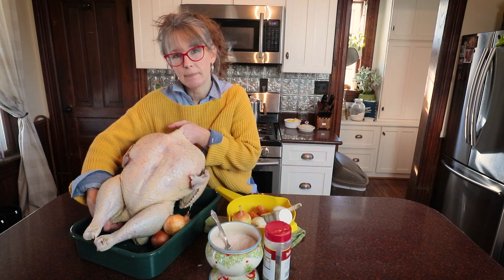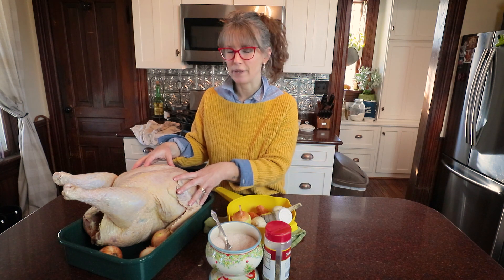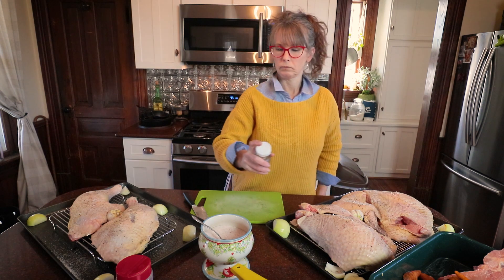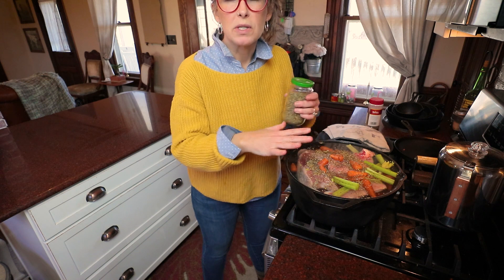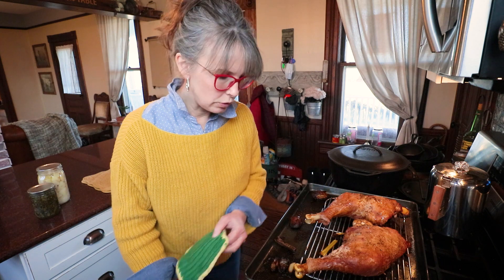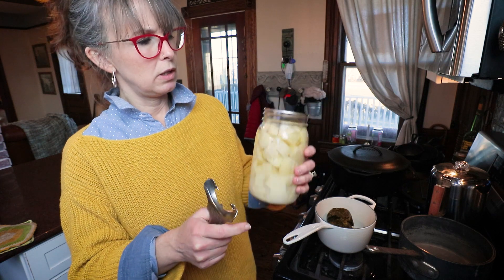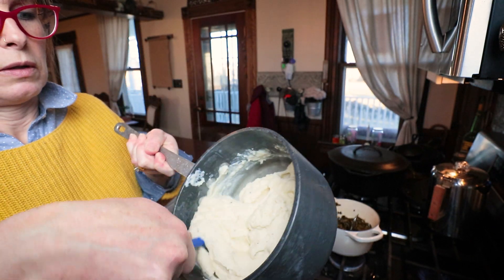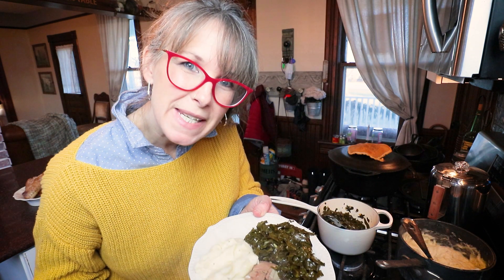The Thanksgiving Turkey That Wasn't | Getting Ready to Can Him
This was our intended Thanksgiving Turkey. Raised here on our farm in 2019. A 22lb pasture raised bronze breasted turkey! Well it's time to start planning on raising our 2021 turkeys so let's put this old guy to use and make more delicious products for our pantry shelves. Making homemade broth and soups is one of my favorite winter canning projects and I look forward to sharing with you all.
But for now we will just roast and eat a lovely, grown here on our farm, dinner!